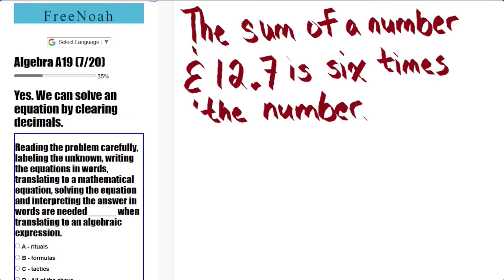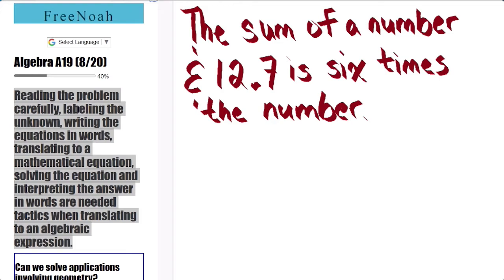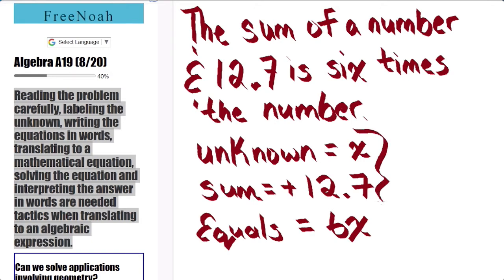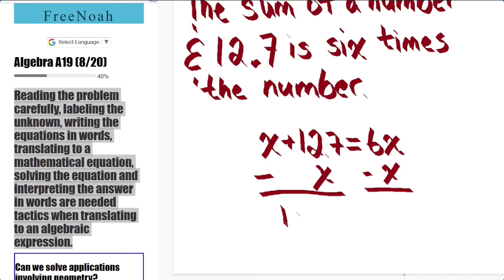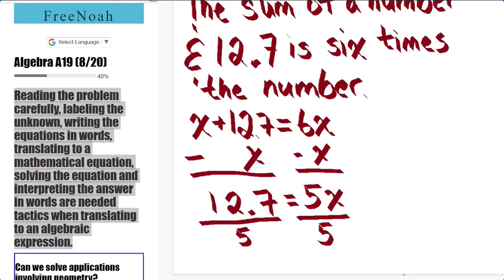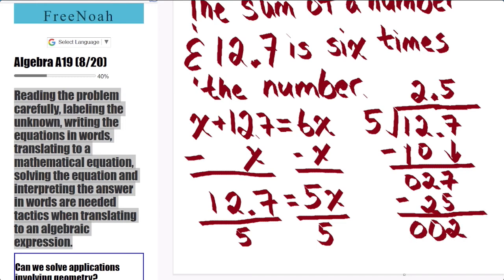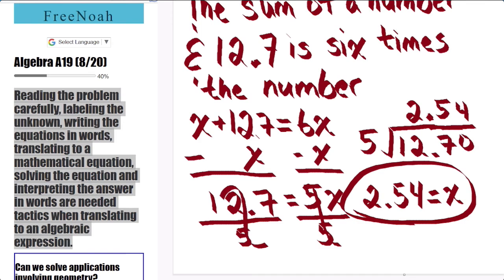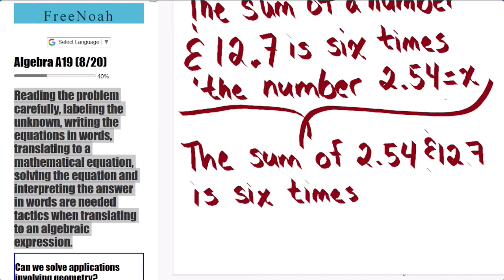Algebra Assessment 19 Question (7/20) Steps to Solving Word Problems with Decimal Numbers.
Reading the problem carefully, labeling the unknown, writing the equations in words, translating to a mathematical equation, solving the equation and interpreting the answer in words are needed tactics  when translating to an algebraic expression.